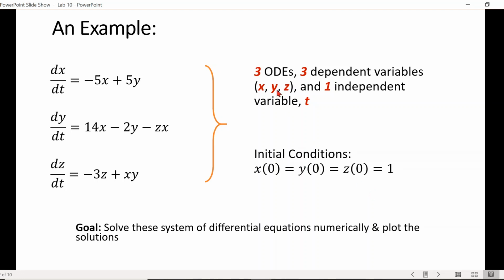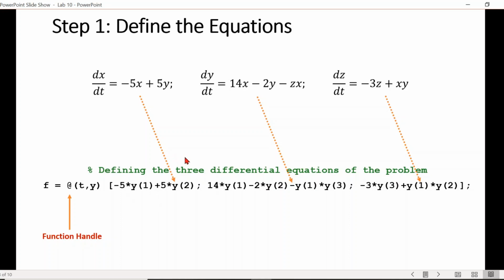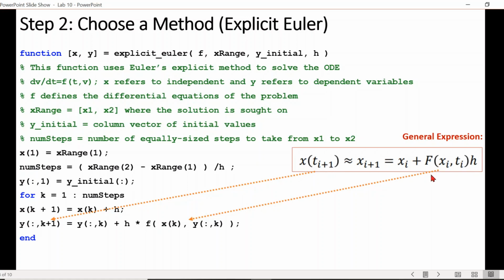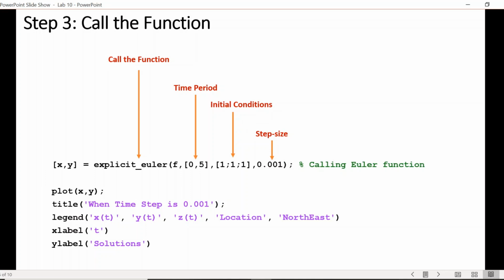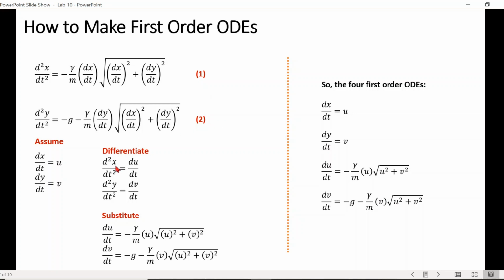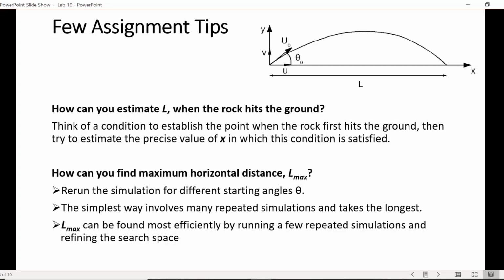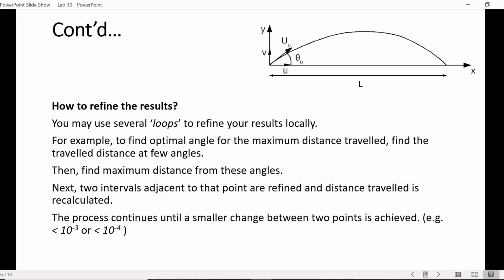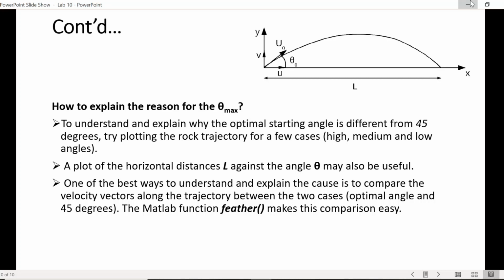MECE 390: Lab 10